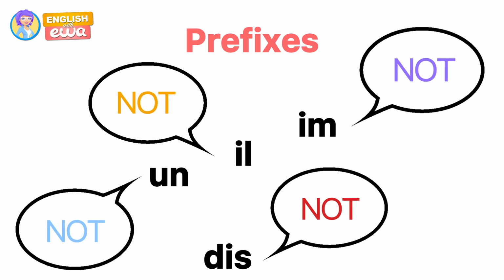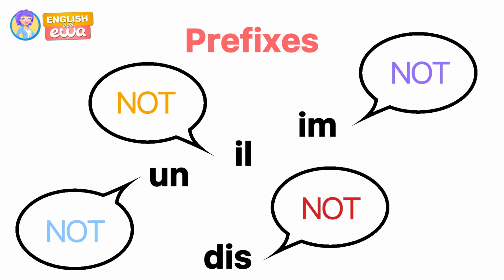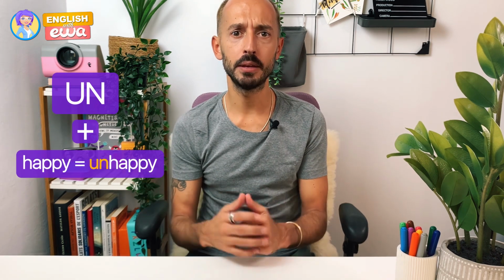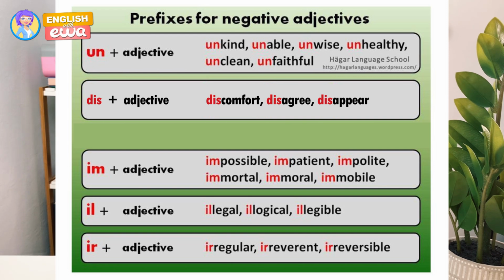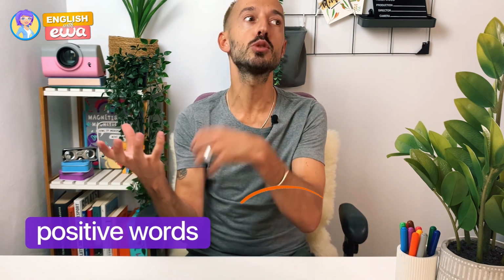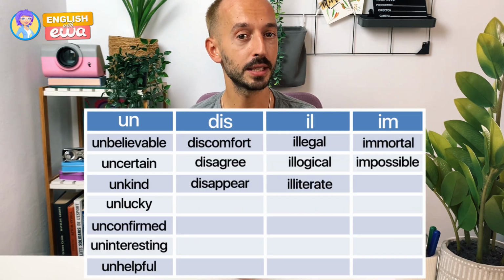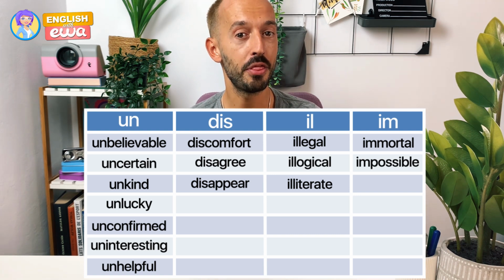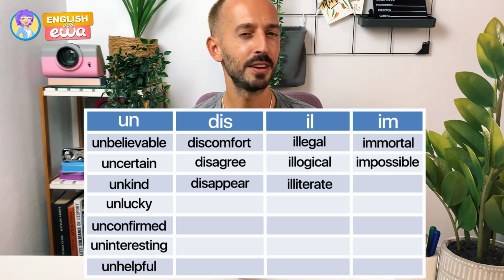THE BEST TRICK to remember negative prefixes un- dis- in- im- ir-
Wondering what prefixes IN and IM mean? Don't know how to make negative words? How to make opposites in English? How to use negative prefixes UN- DIS- IN- IM- IR-? Watch this video to find out! We know that English negatives can be tricky, but our amazing teacher Noty will share with you some tricks to make antonyms and finally remember negative prefixes!

_______________________CHAPTERS______________________
0:00 - Intro
1:35 - Prefix UN
4:06 - Prefix DIS
5:16 - THE BEST trick to form negative adjectives
6:10 - Prefix IL
7:23 - Prefix IM
8:33 - What's next?